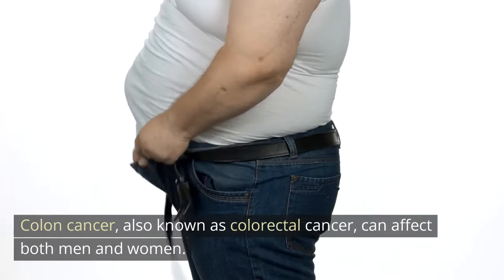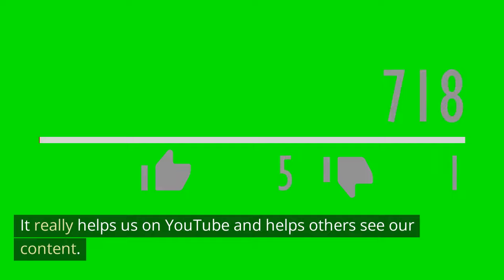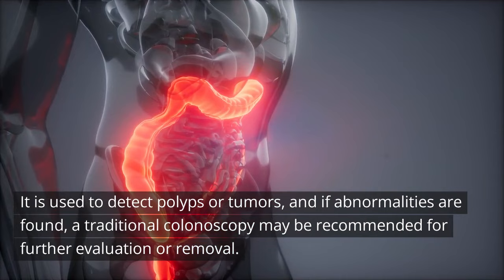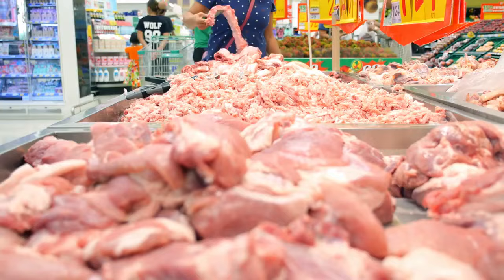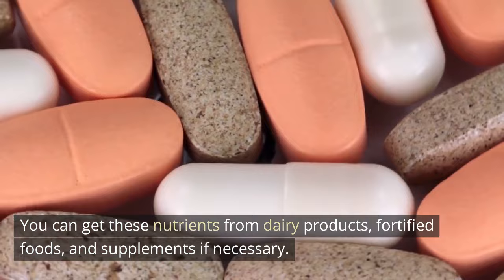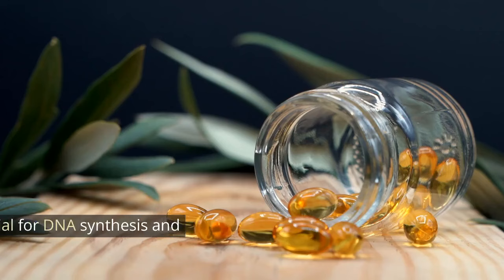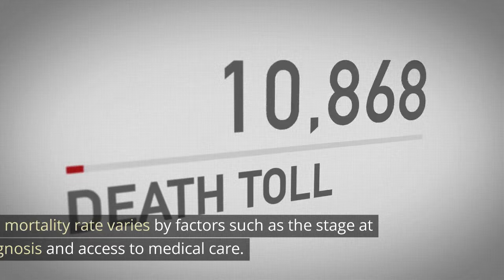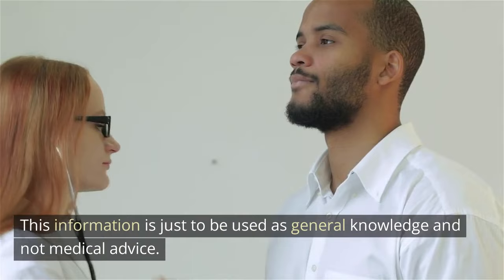7 Signs of Colon Cancer in Men - Colon Cancer Statistics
Colon cancer, also known as colorectal cancer, can affect both men and women. While the symptoms of colon cancer can vary from person to person, here are some common signs and symptoms that men (and women) should be aware of:
Change in Bowel Habits:
Persistent diarrhea or constipation
Changes in the size, shape, or consistency of your stool
Blood in the Stool:
Bright red or dark, tarry blood in the stool
Blood on the toilet paper or in the toilet bowl
Abdominal Discomfort:
Persistent abdominal pain, cramps, or discomfort
Bloating or a feeling of fullness in the abdomen
Unexplained Weight Loss:
Significant, unexplained weight loss without changes in diet or activity
Fatigue:
Ongoing fatigue or weakness
Anemia:
Low red blood cell count (anemia) can lead to fatigue, paleness, and weakness
Bowel Obstruction:
Sudden and severe abdominal pain
Inability to pass stool or gas
Changes in Bowel Habits:
Feeling that the bowel does not completely empty after a bowel movement